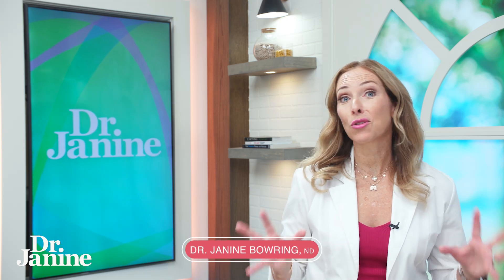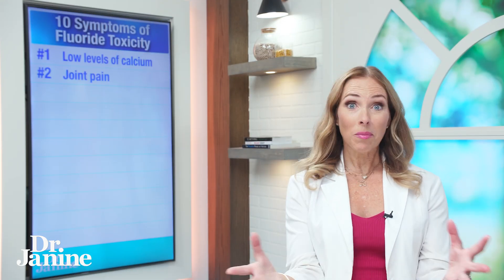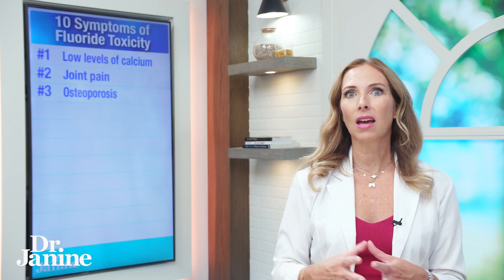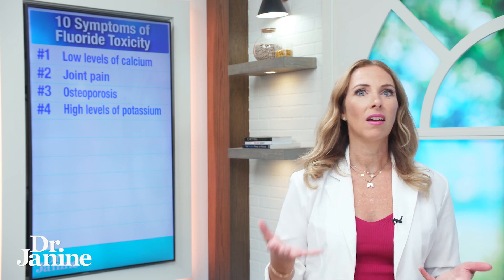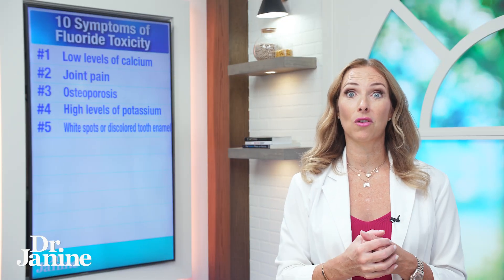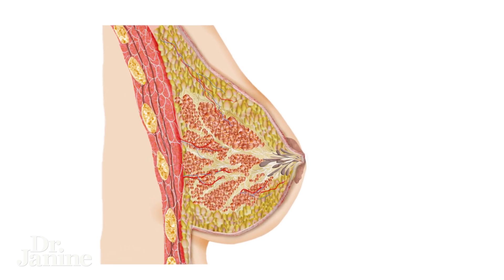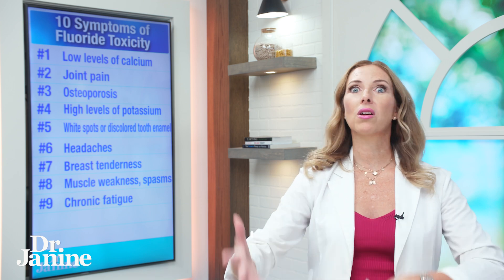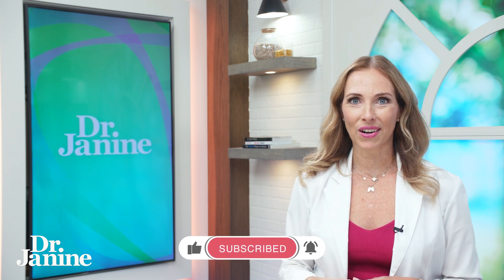10 fluoride toxicity symptoms | Dr. Janine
10 fluoride toxicity symptoms | Dr. Janine

Dr. Janine uncovers the hidden dangers of fluoride toxicity in this eye-opening video. Learn more about the risks associated with fluoride exposure from a trusted expert.

Video Chapters
00:00 – Intro
00:16 - #1 Low levels of calcium
00:31 - #2 Joint pain
00:53 - #3 Osteoporosis
01:19 - #4 High levels of potassium in the blood
01:43 - #5 White specks or discolored tooth enamel
02:05 - #6 Headaches
02:15 - #7 Breast tenderness
02:38 - #8 Muscle weakness, spasms
02:51 - #9 Chronic fatigue
03:13 - #10 Gastrointestinal disorders

J9CON240865